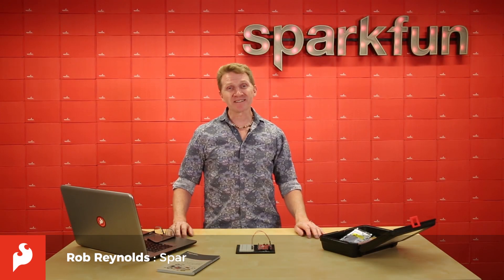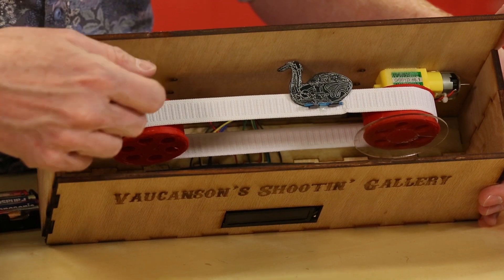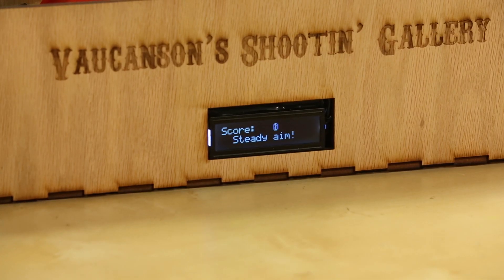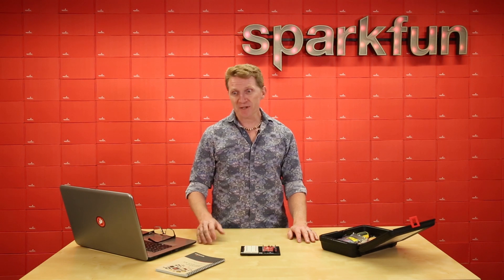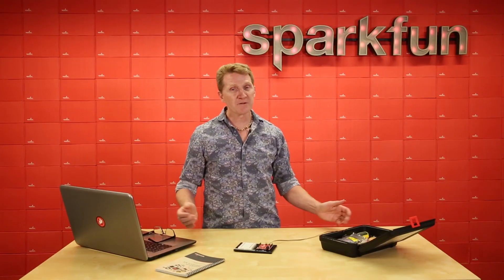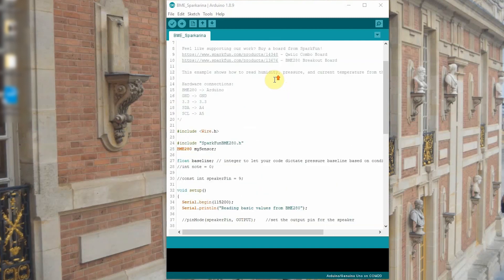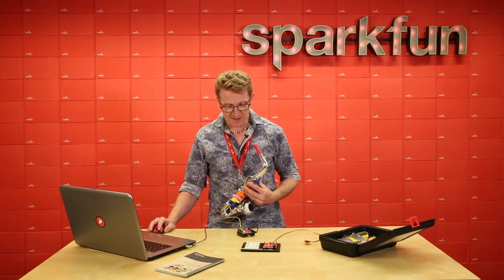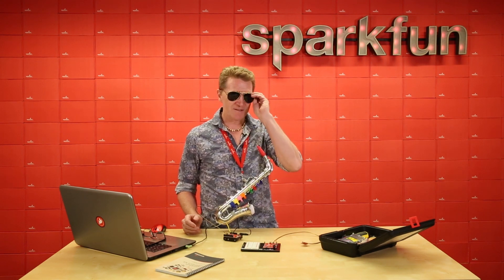Project Showcase: SIK v4.1 Bonus Projects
Project #1: 00:33

Project #2: 04:00

Project #3: 06:07

Sincv you have a RedBoard Qwiic, you can also connect to several I2C sensors and boards with our Qwiic system. Expand your SIK v4.1 with the 70+ Qwiic boards or make your own projects with only the contents inside the SIK. The possibilities are endless, all you need to do is start something.